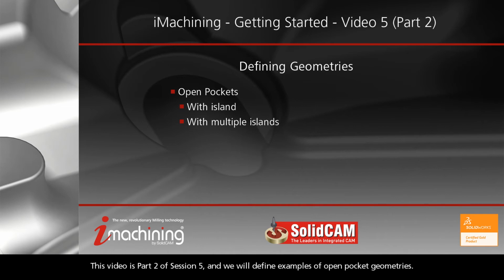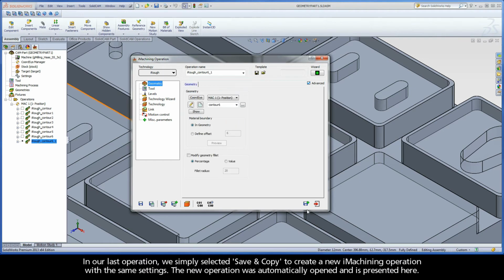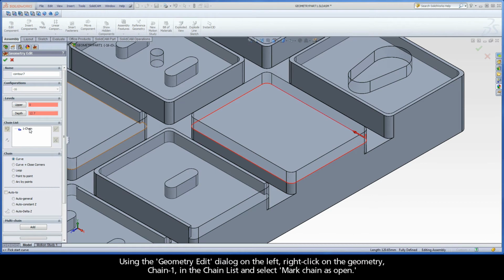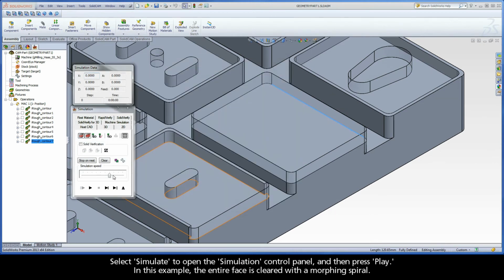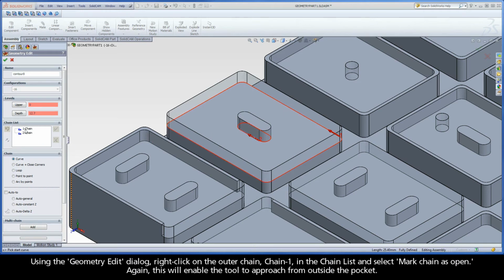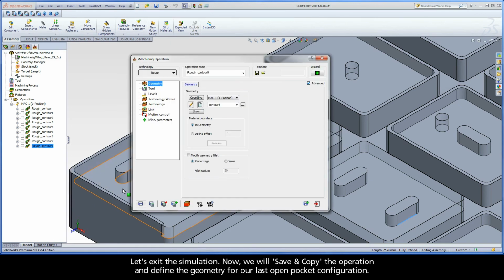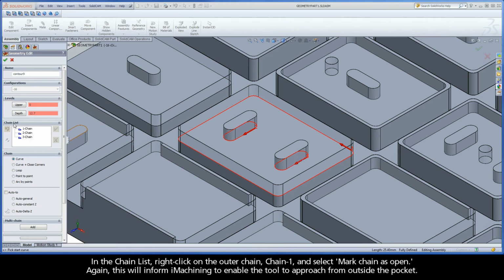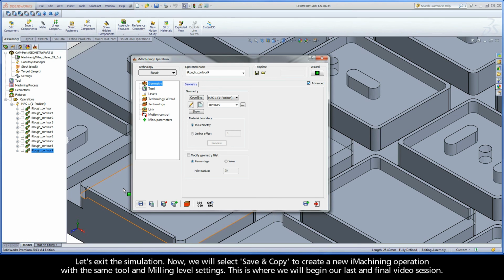Getting Started with SolidCAM iMachining - Video 5 (Part 2)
This is Part 2 of Session 5 in Getting Started with iMachining Professor - an extensive tutorial series to provide you knowledge and practice with iMachining. The geometry in iMachining is defined as a pocket that can be open, closed and/or semi-closed (containing open edges). The pockets can contain internal chains treated as islands or used for safe tool entry. In this video, we will define a few examples of open pocket geometries. These include an open pocket, open pocket with island, and open pocket with multiple islands.